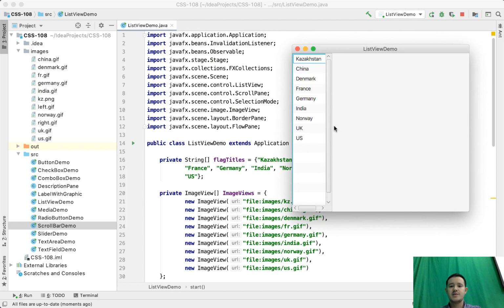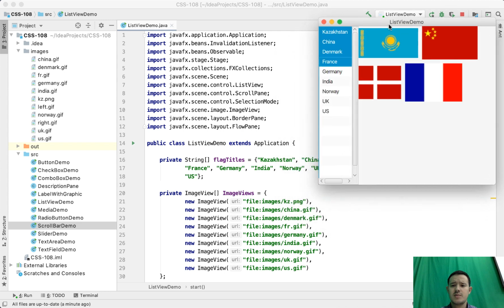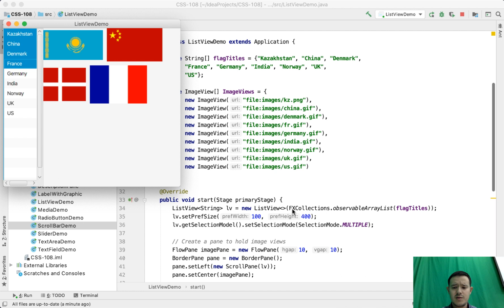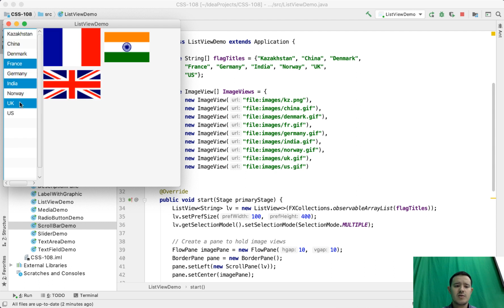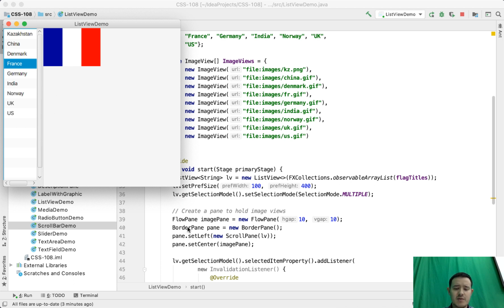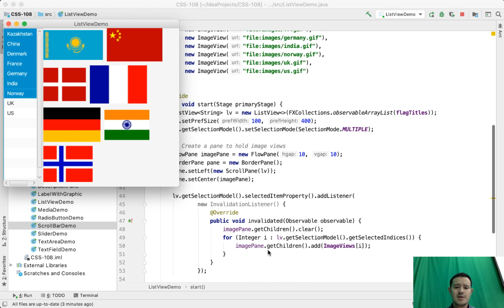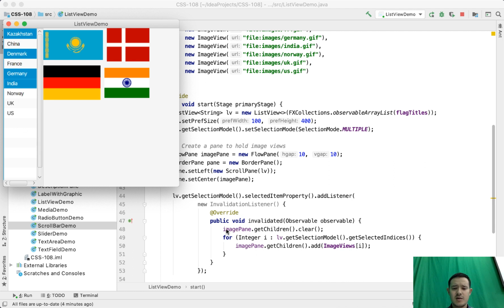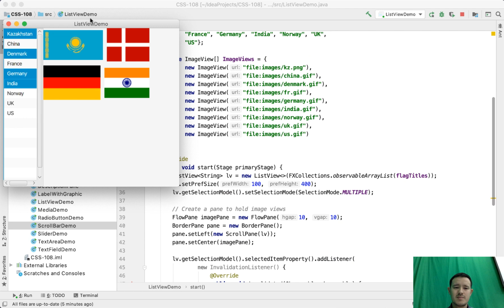08 ListView class